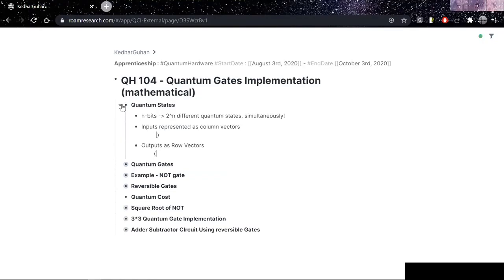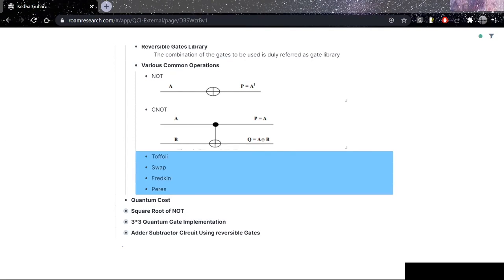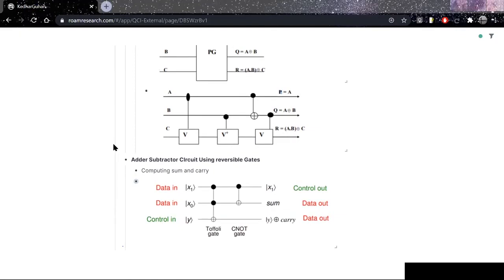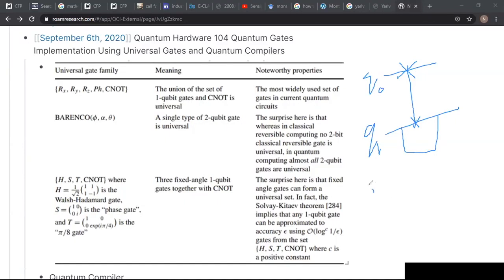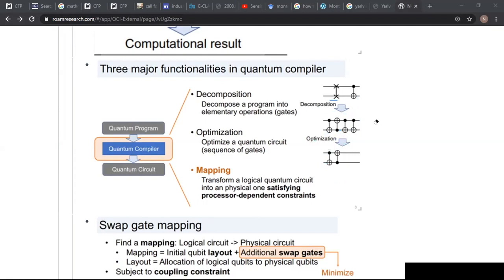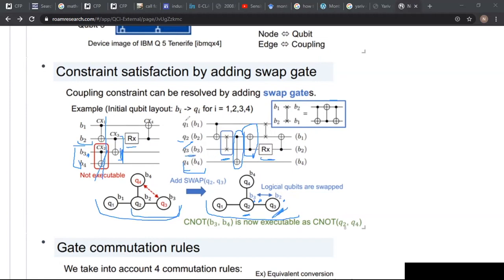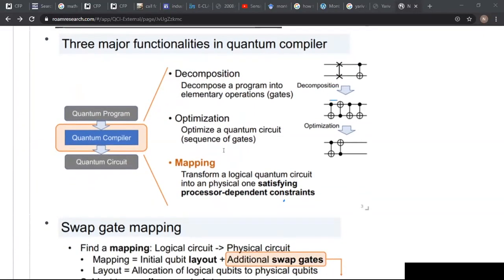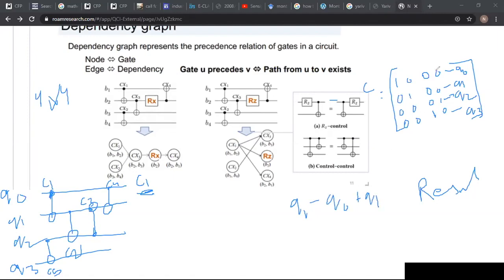Quantum Hardware | Quantum Gates implementation with Universal Gates | Nilay | Kedhar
As part of the PeerLearning Series, Quantum Computing India had a session on Quantum Gates implementation with Universal Gates by Nilay Awasthi and Kedhar Guhan Balakumar.

Here’s a quick log of the session:
- Quantum States
- Quantum Gates
- Example - NOT Gate
- Reversible gates
- Quantum Cost
- Square root of NOT
- 3*3 Quantum gate implementation
- Adder subtractor circuit using reversible gates
- Universal gates
- Quantum Compilers
- Swap gate mapping
- Coupling constraint
- Constraiint satisfaction by adding swap gate
- Gate communication rules
- Dependency graaph
- Questions

Curious about Quantum Computing ?